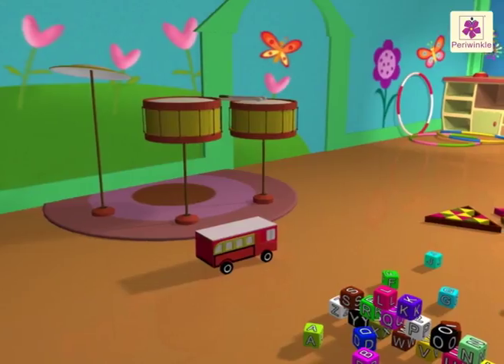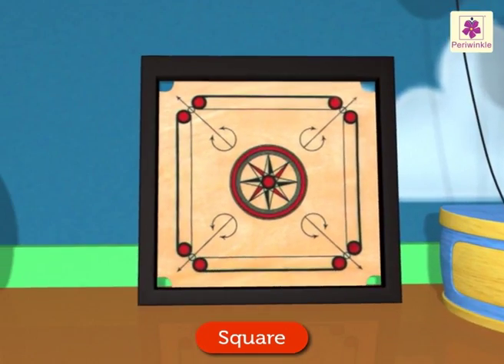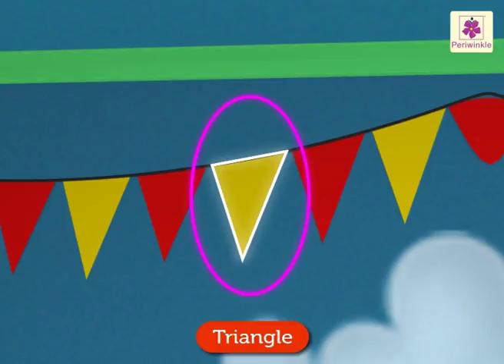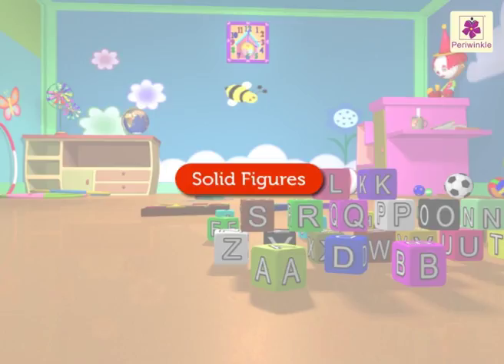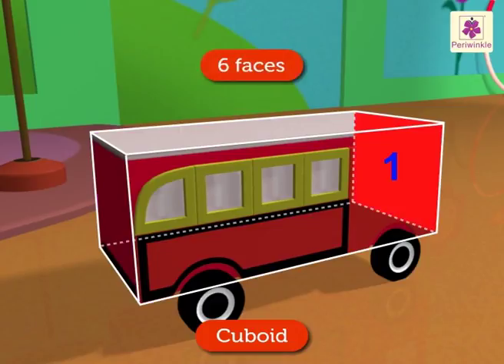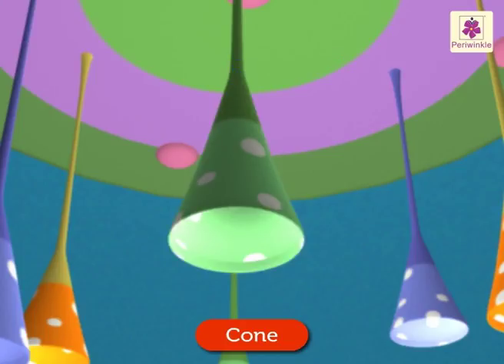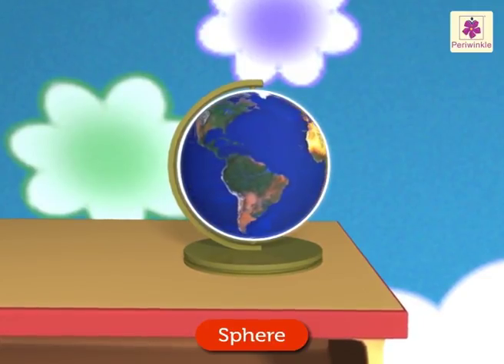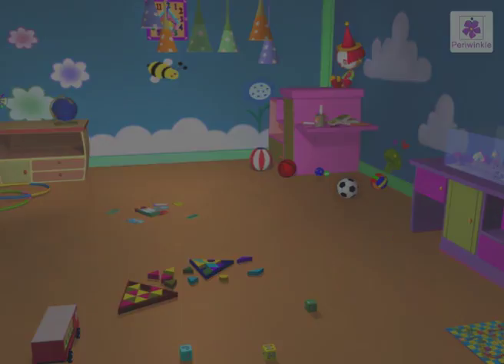Shapes And Solid Figures | Mathematics Grade 2 | Periwinkle